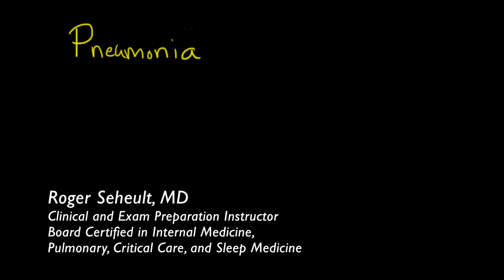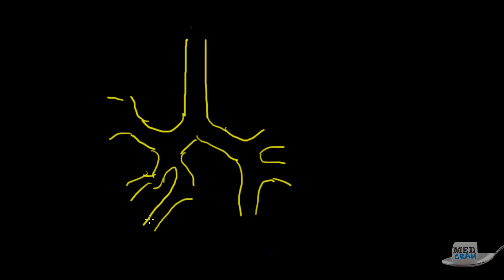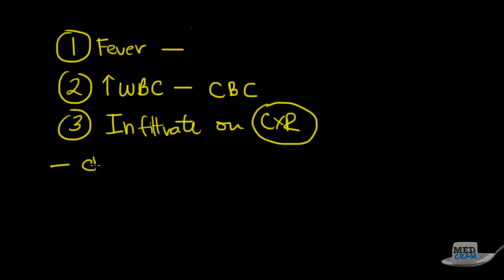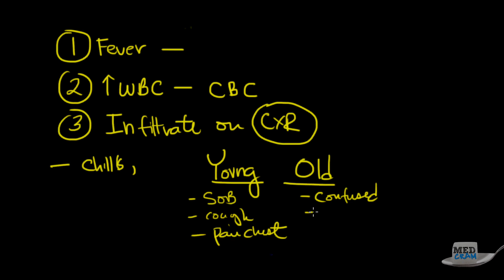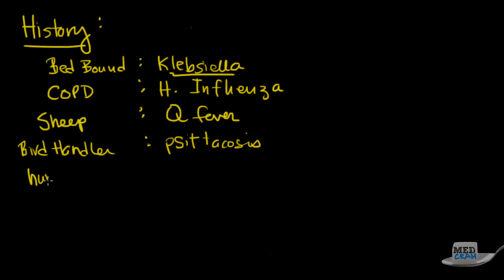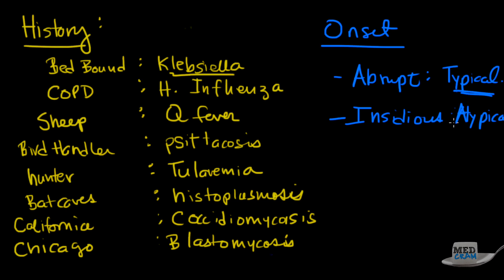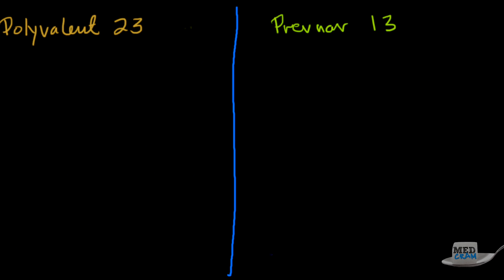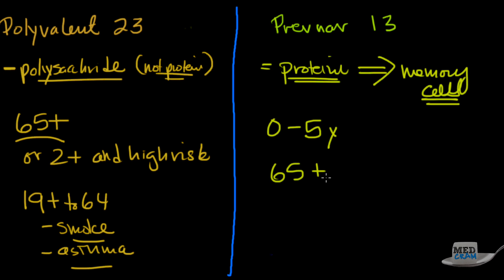Pneumonia Explained Clearly by MedCram.com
Understand the pathophysiology of pneumonia, signs and symptoms of pneumonia, the difference between community (walking pneumonia) and healthcare acquired pneumonia infections, and the efficacy of pneumonia vaccines.

0:20 Pneumonia prevalence
1:04 What is pneumonia
2:08 Signs and symptoms of pneumonia
3:32 Community vs healthcare acquired pneumonia
4:44 Key history clues to the pneumonia type (klebsiella, coccidiomycosis, H. Influenza etc.)
7:58 Pneumonia vaccines

This is video 1 of 3 on pneumonia.